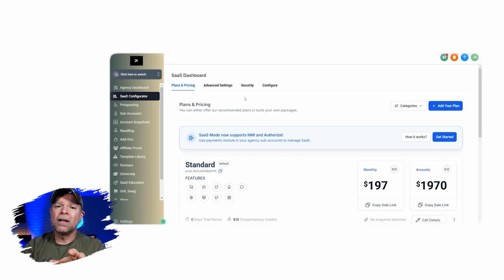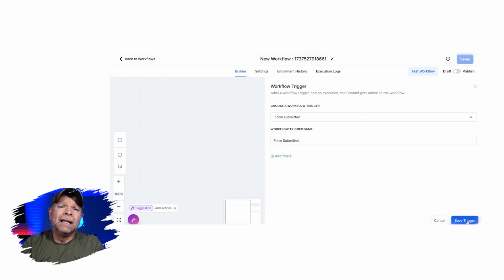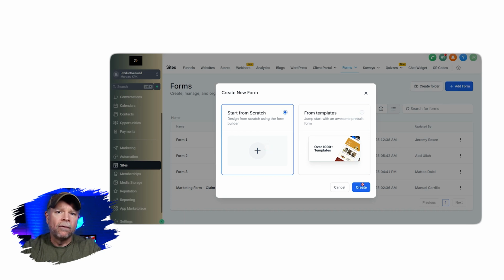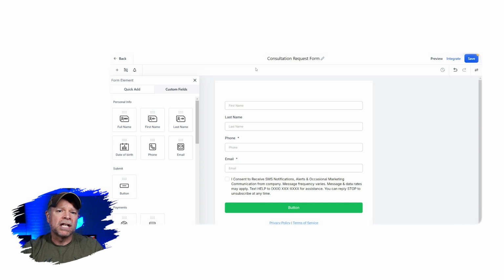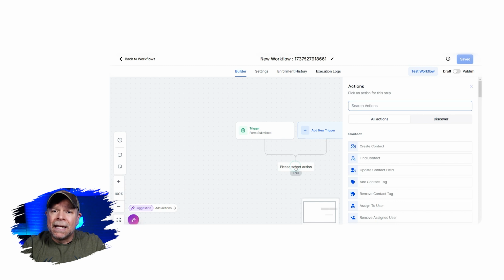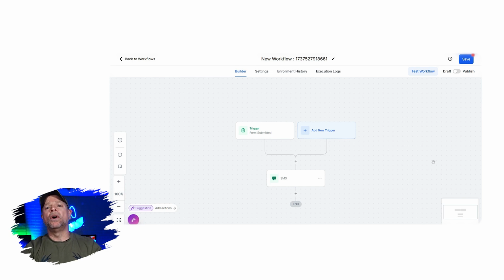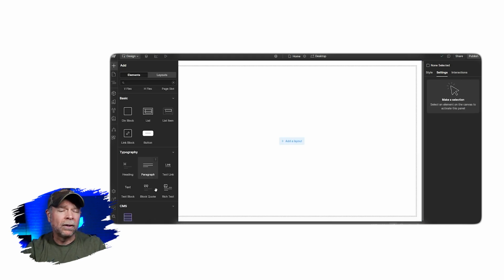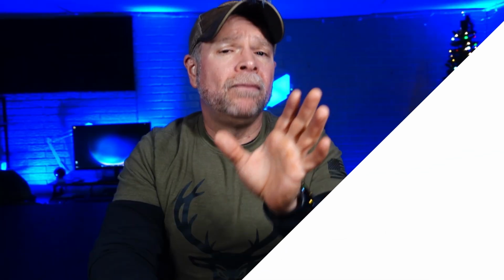How To Integrate GoHighLevel With Any Website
Learn how to easily integrate GoHighLevel with any website in this step-by-step guide. Whether you’re using WordPress, Wix, or another platform, I’ll show you how to connect forms, funnels, and automations to create a seamless experience.

🕑TIMESTAMPS:
00:00 Introduction - What to Expect?
00:12 Extended 30-Day Trial + Exclusive Bonuses
01:11 Why Integrate GoHighLevel With Non-GoHighLevel Websites?
01:43 Create Workflow Automation
02:48 Creating a Custom Form Inside GoHighLevel
04:41 Integrating GoHighLevel Forms with Other Website Builders
05:56 Embedding Other GoHighLevel Features on External Websites
06:16 outro + Exclusive Bonuses